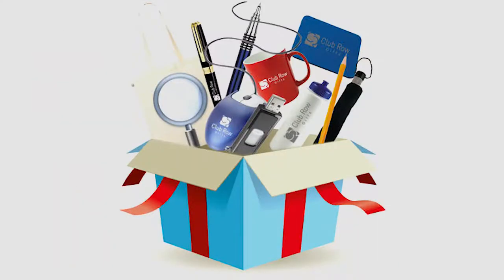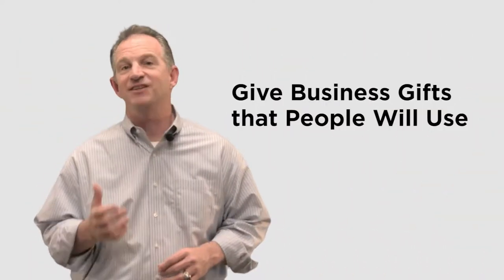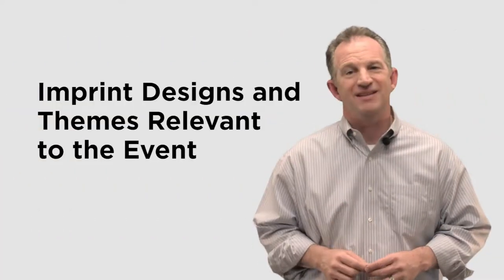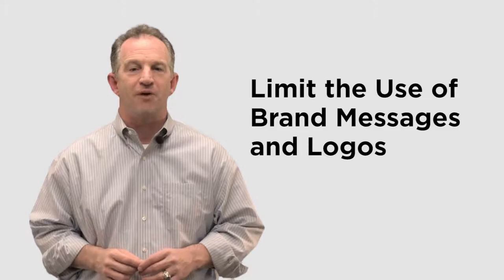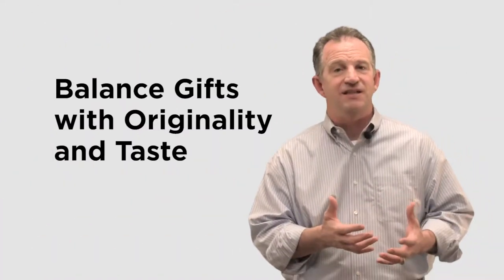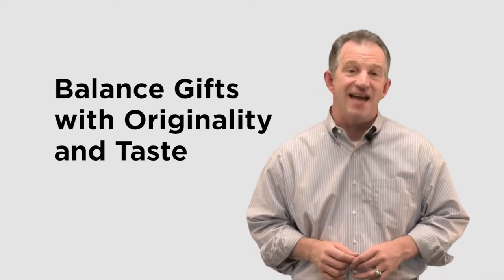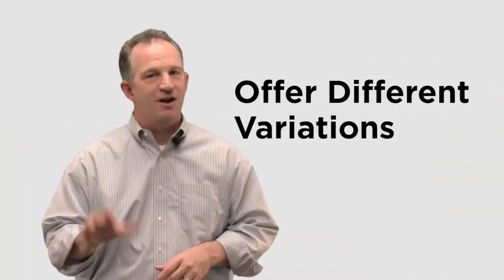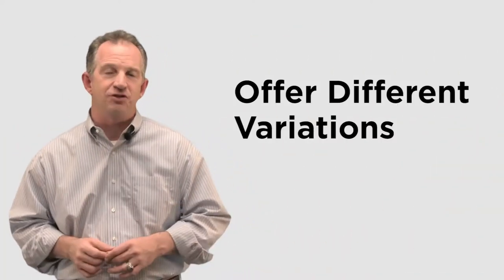5 Tips on Picking Effective Promo Products to Pass Out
When it comes to giving promotional items as a gift, it’s important to keep them simple and conventional. At the same time, simple and conventional can still break the mold and become more creative. Here’s a short list of tips for selecting your promotional give-aways.

Kevin Fritz
MLO #220254
Iron Point Mortgage